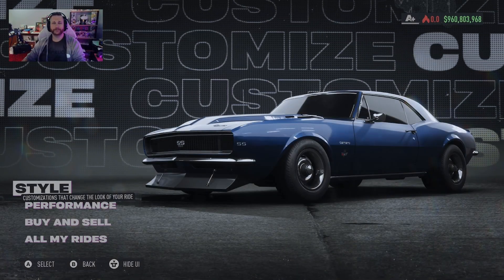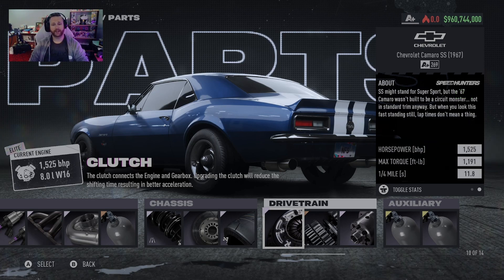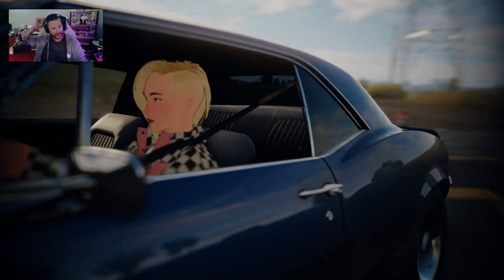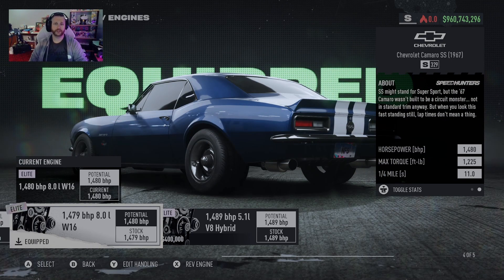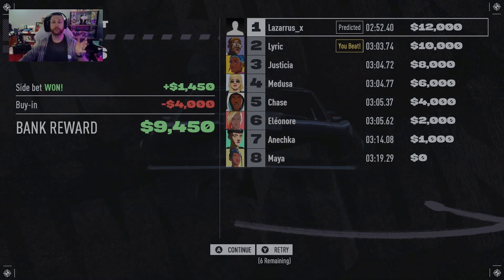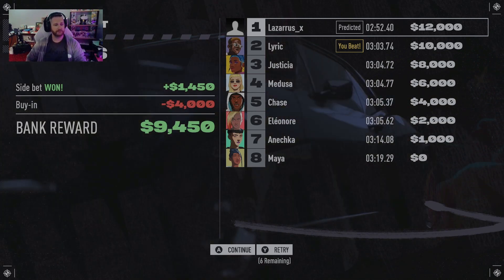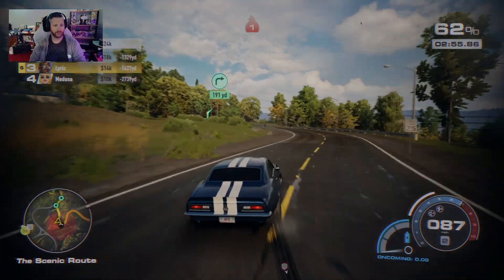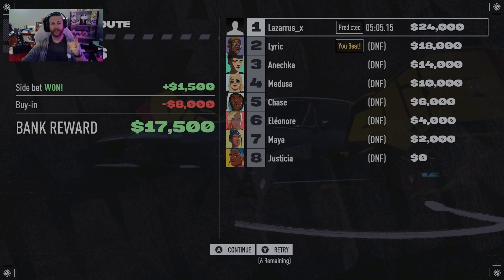I Hated This Car....Now I Love It!?!?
The first time I built this car I HATED it, but now I love it! Come see why.

00:00 Intro
00:07 A+ Build
03:06 Wild Thing
05:35 A+ Top Speed Test
07:57 S Build
09:14 Rapid Transit
12:38 The Scenic Route
18:06 Outro